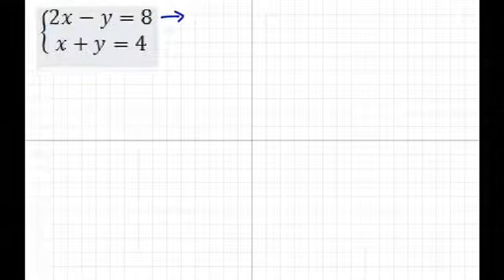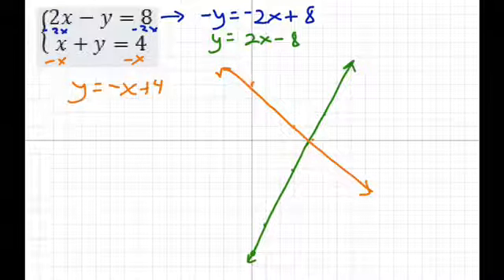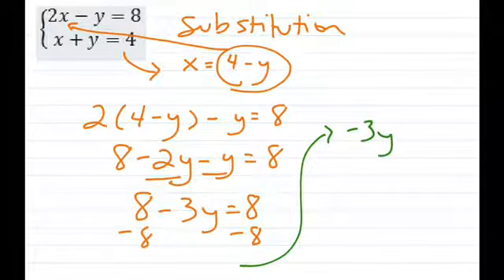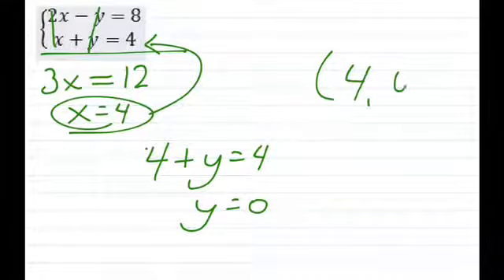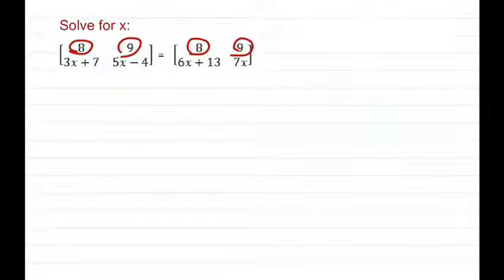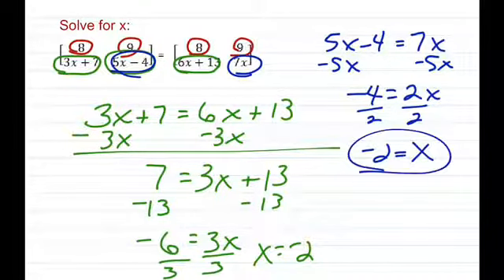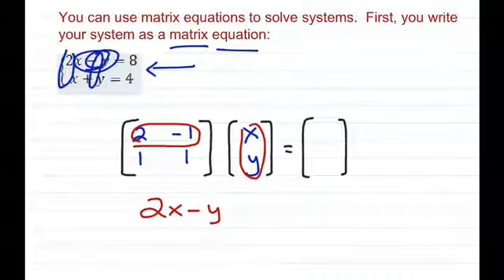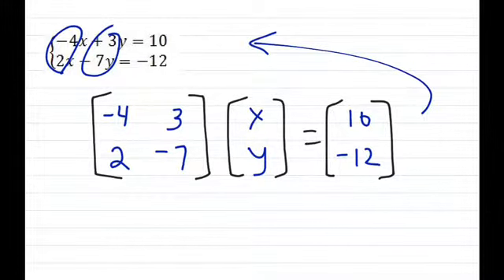8th SM1H 5 1 5 2 Video 2